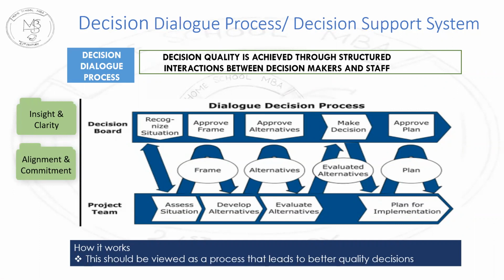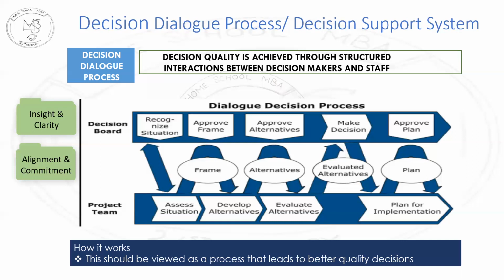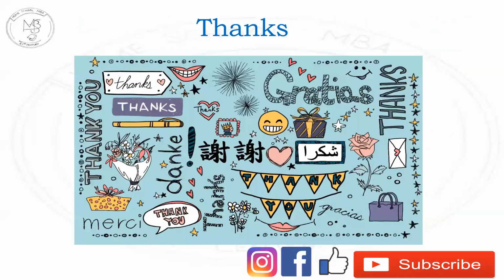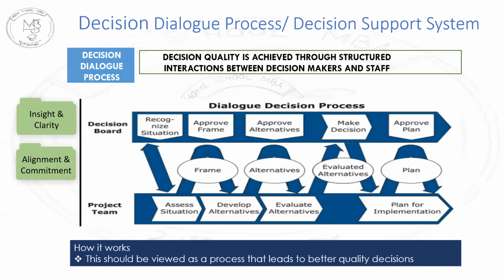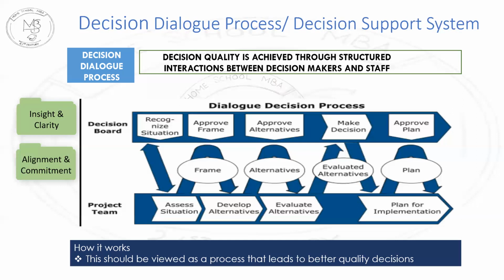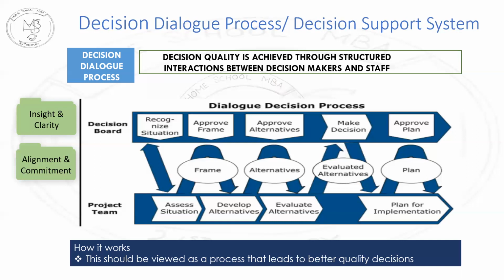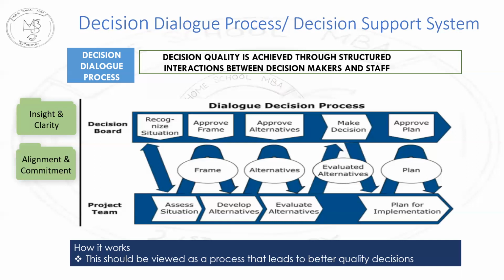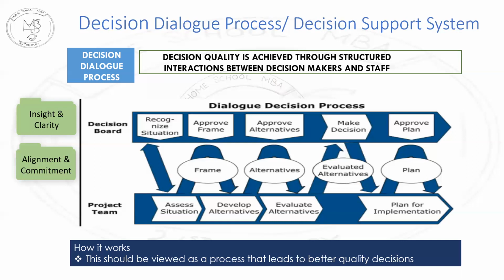Decision Dialogue Process & Decision Support System